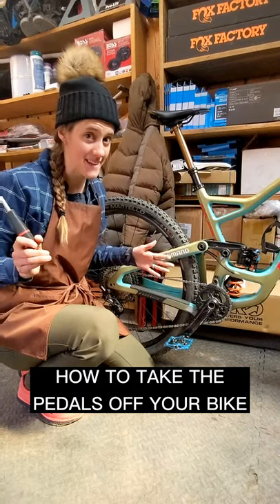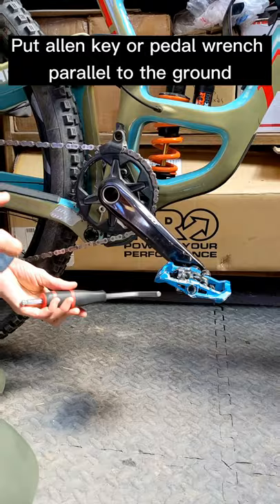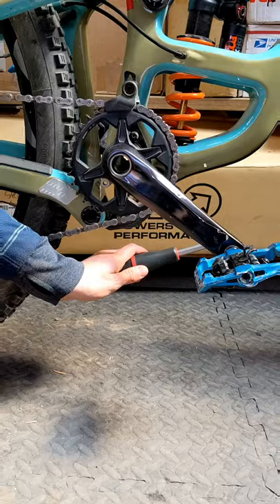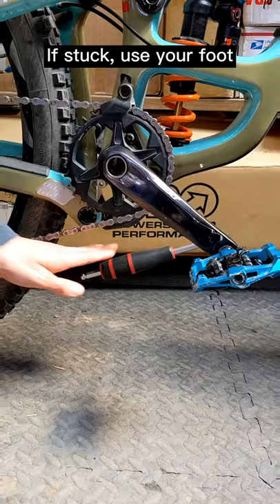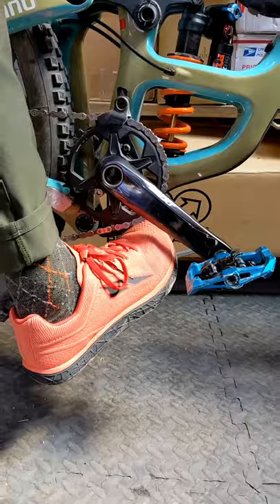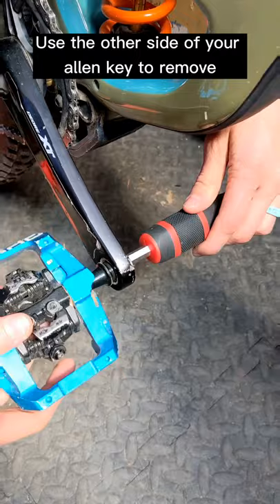How to take the pedals off your bike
Here's the proper way to take pedals off your bike (and a trick in case they're stuck).